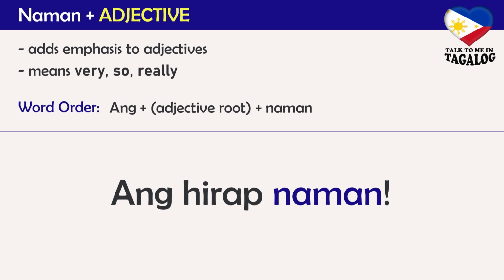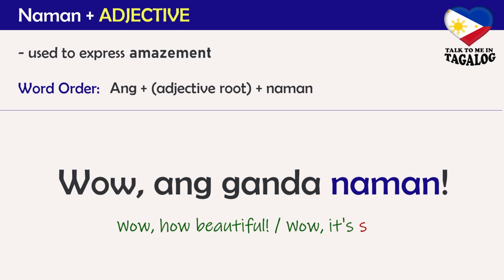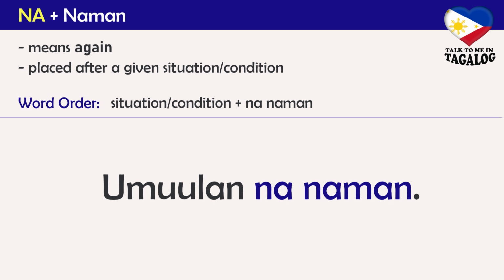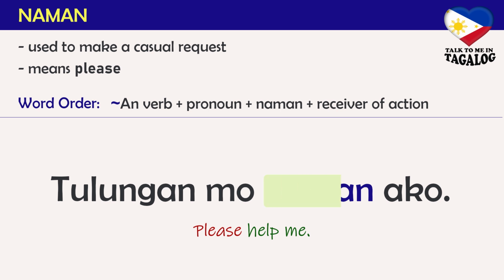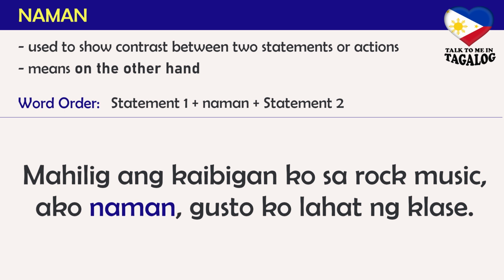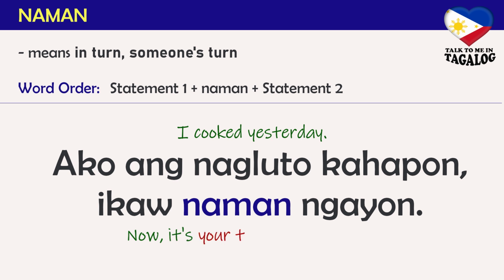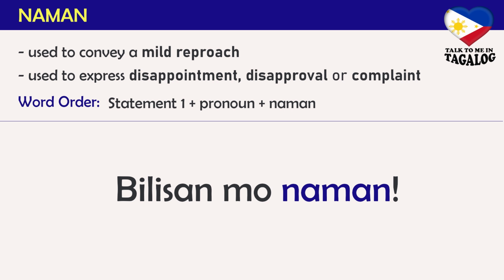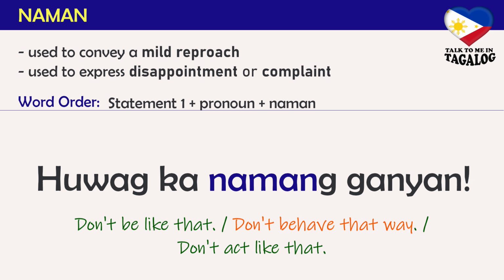Tagalog Particle NAMAN Explained | How to Use Naman Correctly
Learn how to use the Tagalog particle “naman” correctly in Filipino grammar. This lesson explains the different meanings and grammatical functions of “naman” and shows how it changes tone, emphasis, contrast, and intent in natural Tagalog sentences. Designed for learners who want to understand how Tagalog particles actually work, not just memorize translations.

This video is part of the Tagalog Enclitic Particles Course, a structured series focused on Filipino grammar and sentence nuance. Mastering “naman” is essential for sounding natural and understanding real Tagalog conversations.

⏰Timestamps:

0:00 Introduction
0:09 Meaning of the Tagalog particle “naman”
0:17 Core usage of “naman”
0:29 “Naman” for emphasis (very / so / really)
2:52 “Na naman” meaning “again”
4:29 “Naman” in requests (please / softening tone)
5:37 “Naman” for contrast
7:27 “Naman” meaning “in turn”
8:37 Expressing disappointment or complaint
10:31 Common Tagalog expressions using “naman”

Talk to Me in Tagalog is a beginner-friendly Filipino language channel designed for English-speaking learners worldwide, especially from the United States, the United Kingdom, Canada, Australia, and other English-speaking countries. Our lessons help absolute beginners learn Tagalog step by step through basic vocabulary, grammar, common phrases, everyday expressions, sentence structure, and pronunciation.